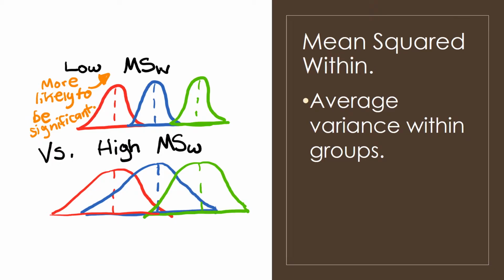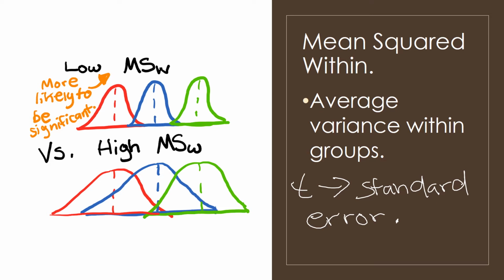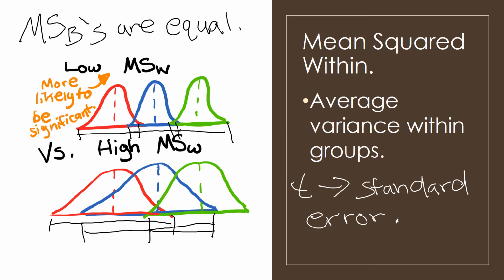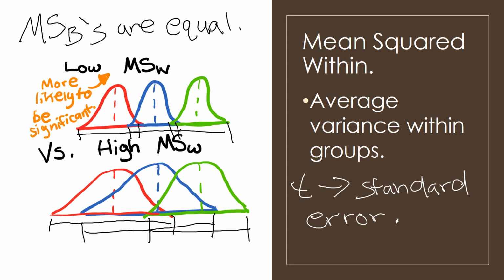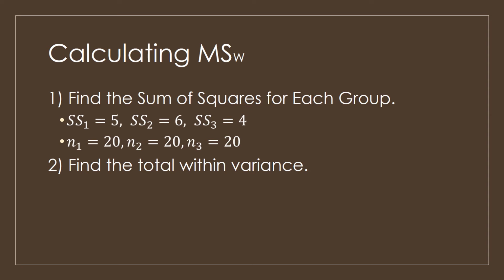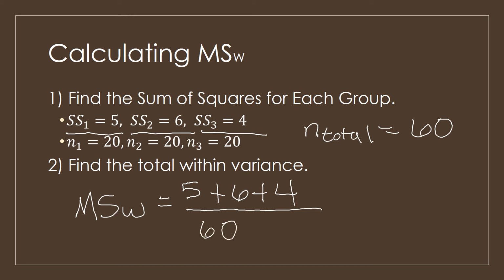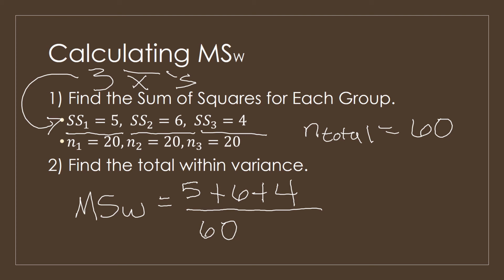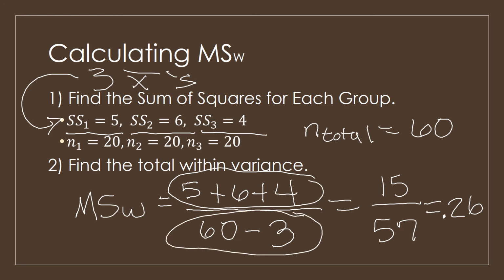Phase 9 Part 4 Mean Squared Within